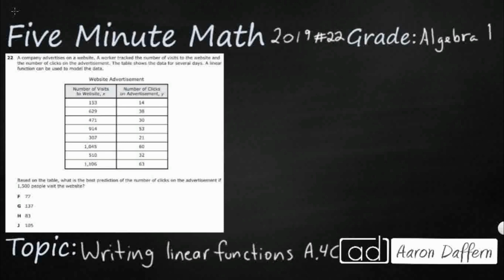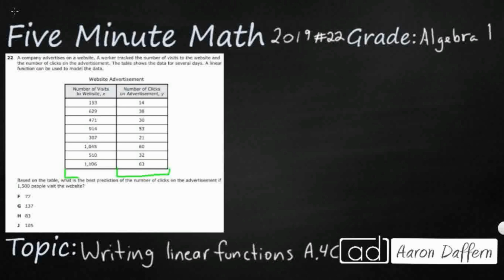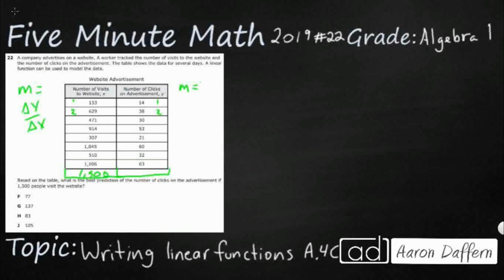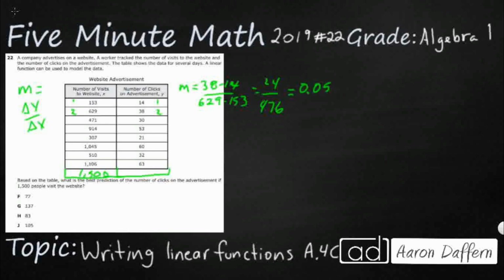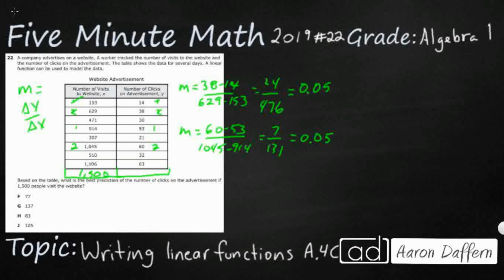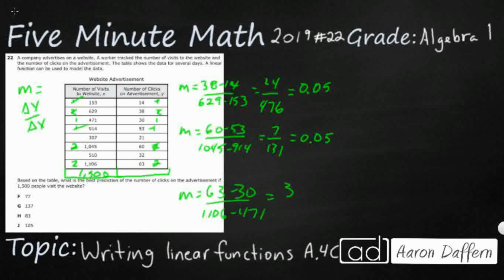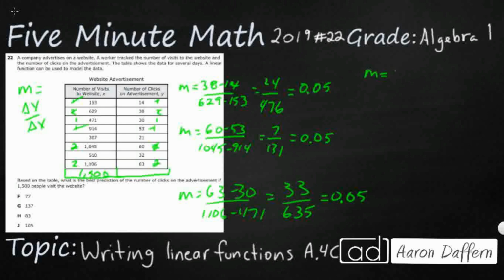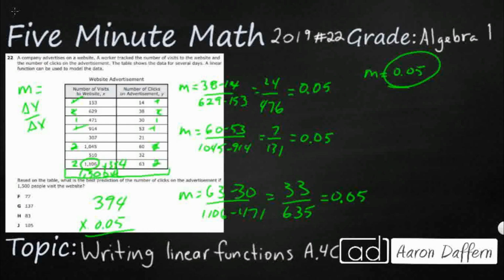Algebra 1 STAAR Practice Writing Linear Functions (A.4C - #3)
Practice writing, with and without technology, linear functions that provide a reasonable fit to data to estimate solutions and making predictions for real-world problems with a test item from the 2019 released STAAR test (#22 - A.4C)